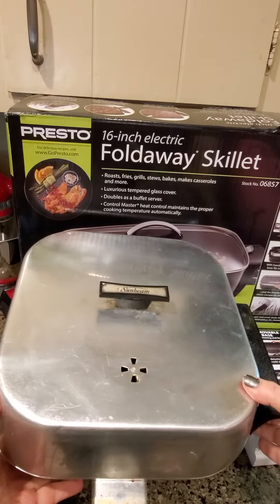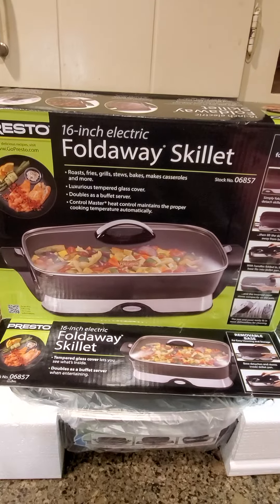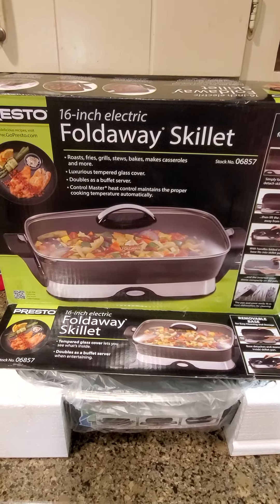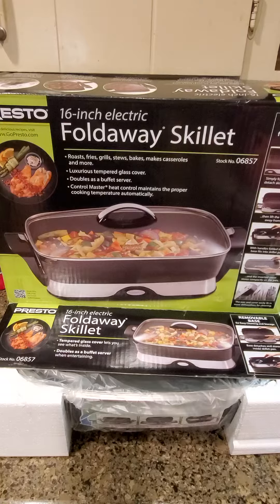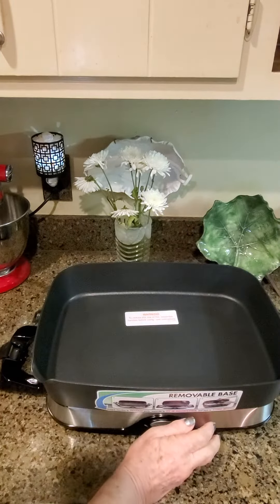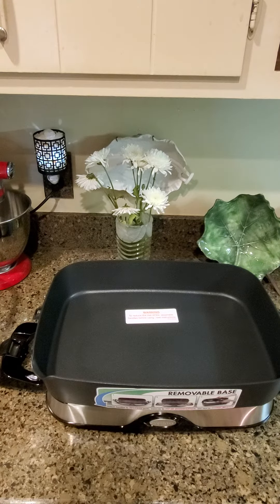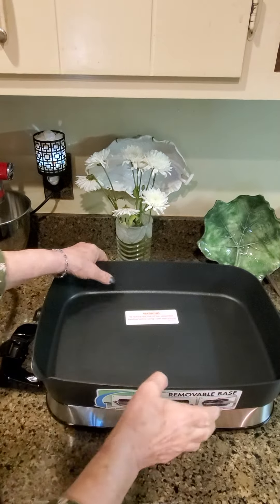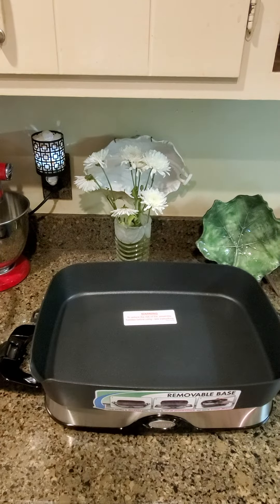Presto 16" Foldaway Electric Skillet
this was 79.99 . It is now permanently 69.99 at Amazon.  Number one rated electric skillet .